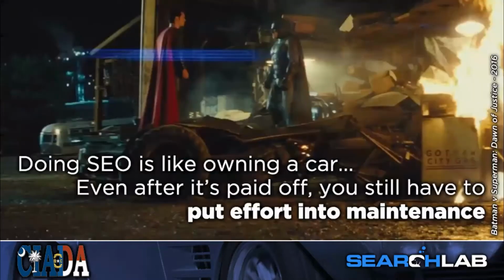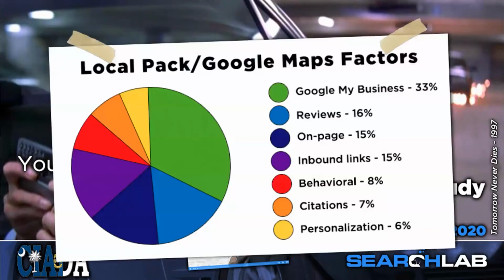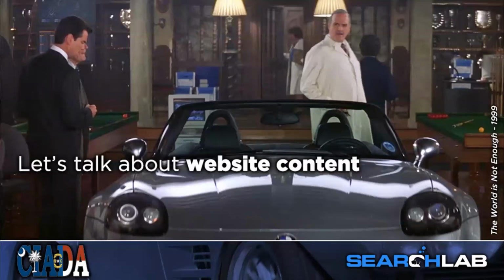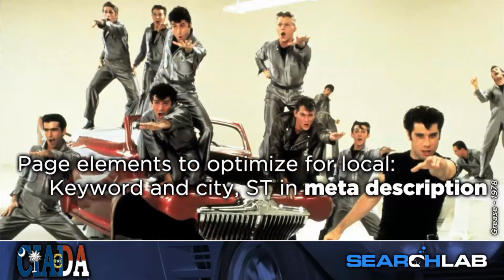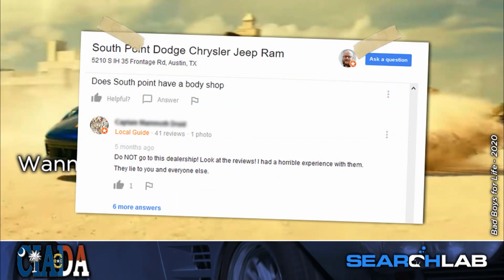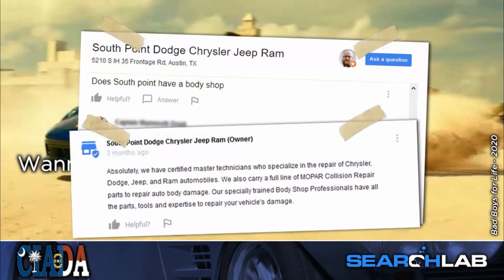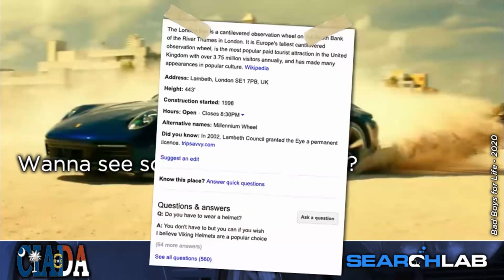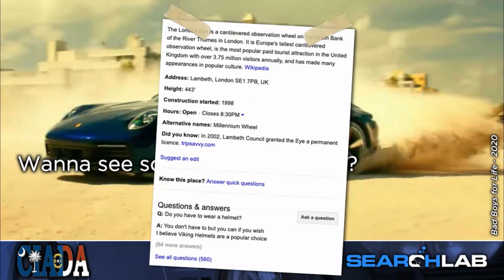Greg's Local SEO presentation from CIADA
This week, Greg shares his entire presentation from the CIADA conference a few weeks ago. Check it out and learn all the latest Local SEO tips for car dealers.